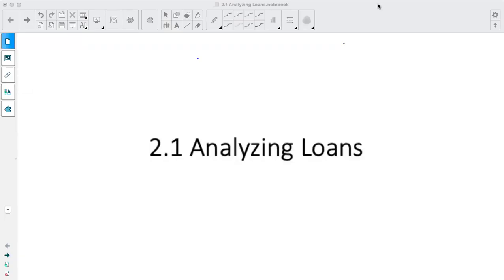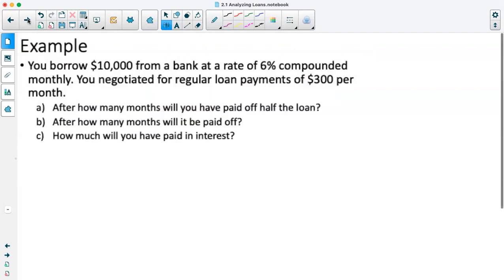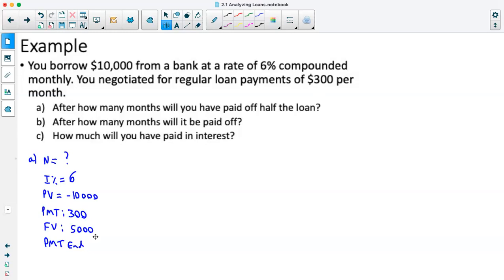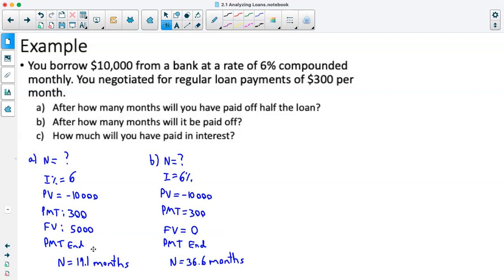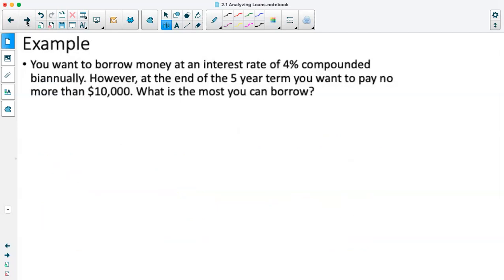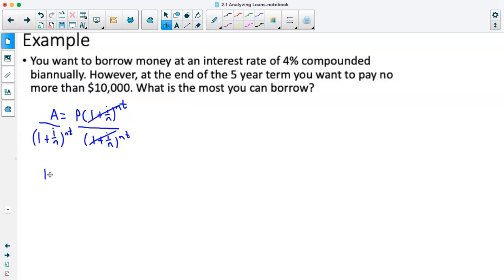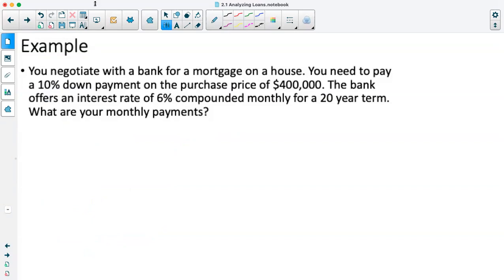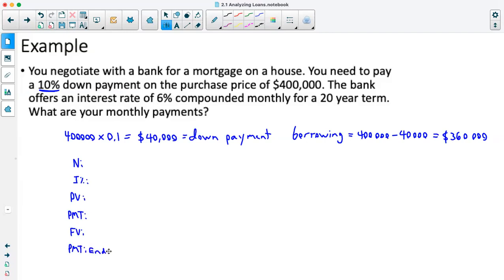Foundations of Math 12: 2.1 Analyzing Loans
In this video I go over how to use the Texas Instrument TVM solver to answer present value questions.